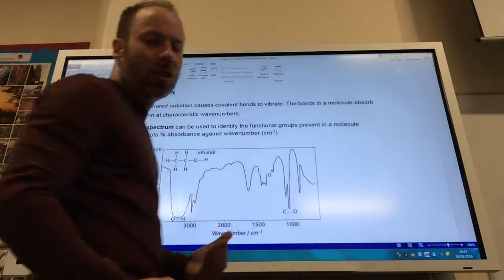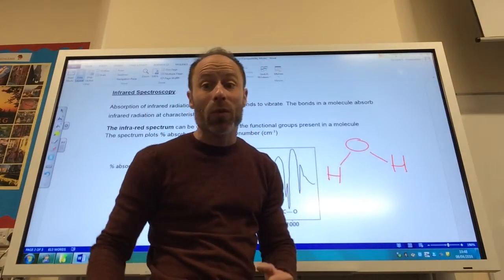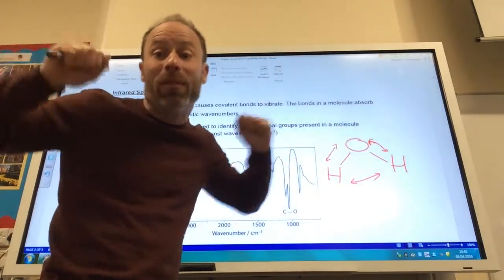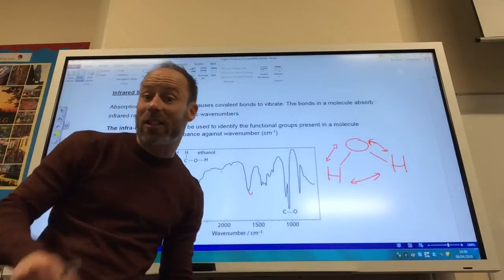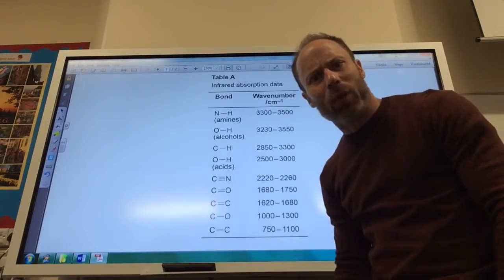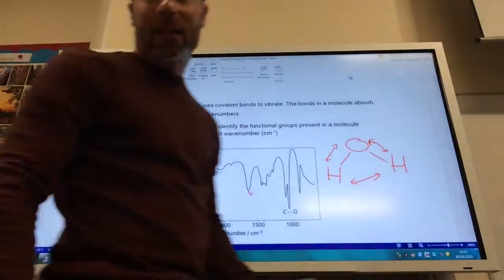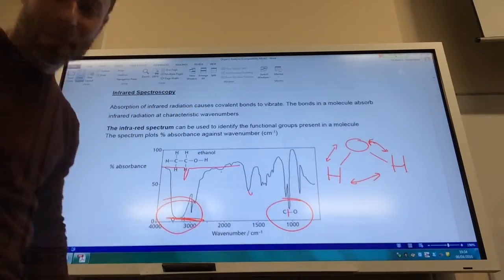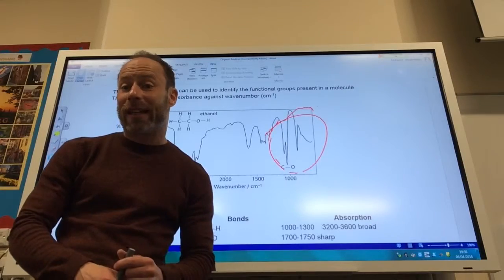Infrared Spectroscopy from